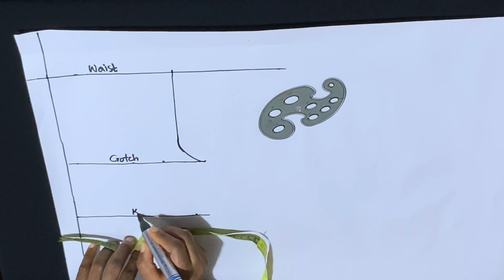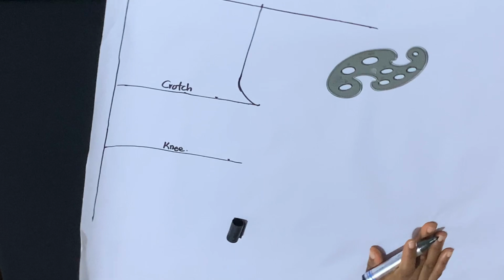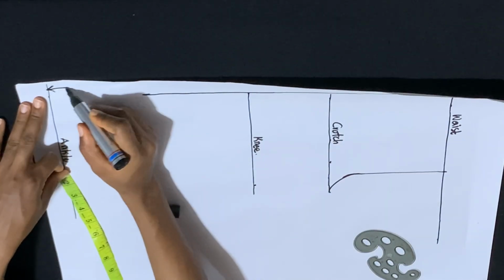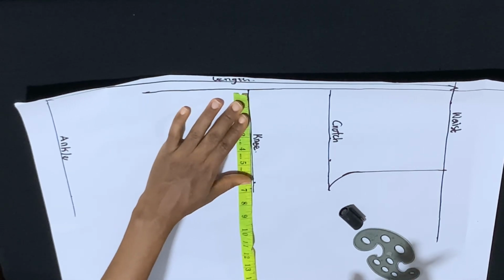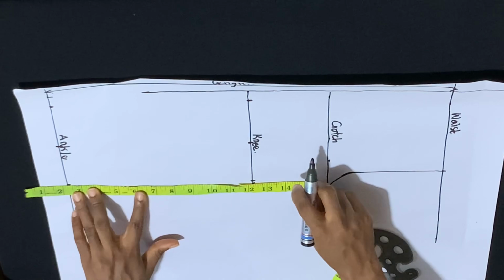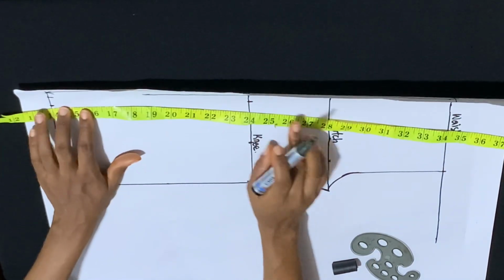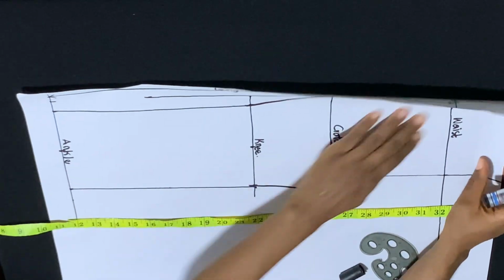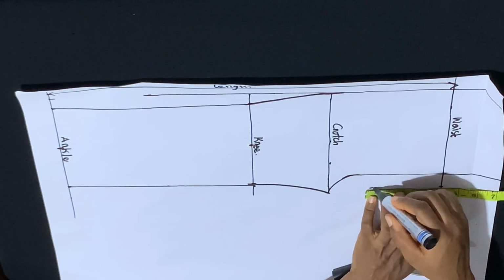HOW TO DRAFT A CARGO PANT PATTERN | DIY: EASY CARGO TROUSER FOR KIDS TUTORIAL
Cargo pant tutorial   Cargo pant pattern
TO BUY 0-12 MONTHS BABY MEASUREMENT

HOW TO DRAFT A CARGO PANT PATTERN | DIY: EASY CARGO PANT TUTORIAL